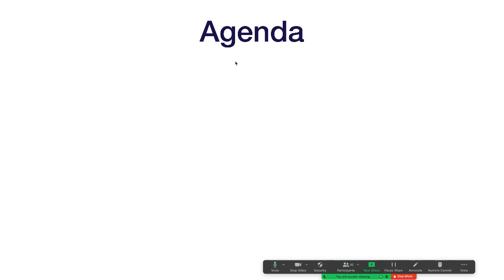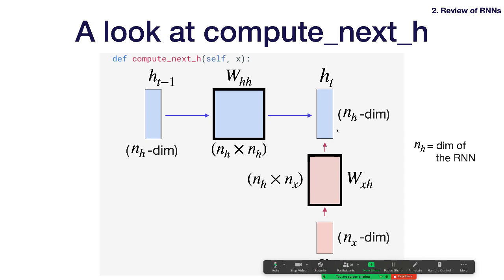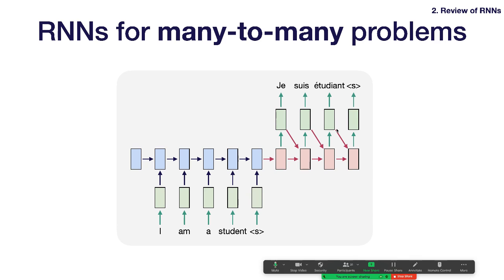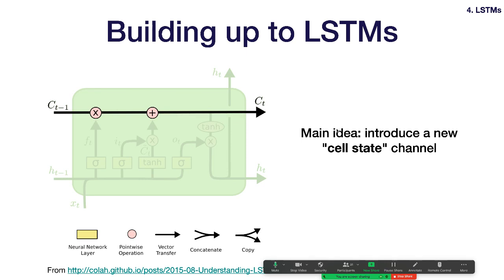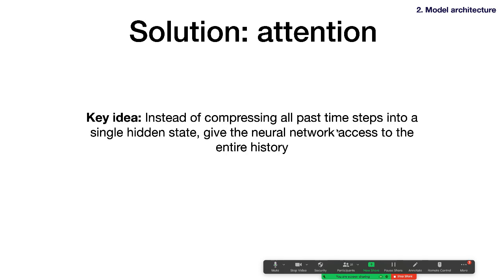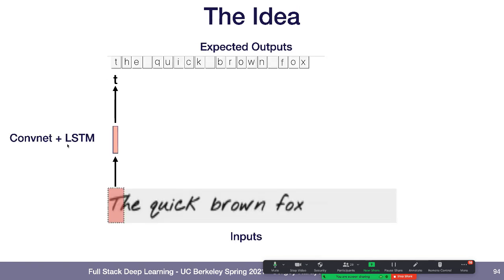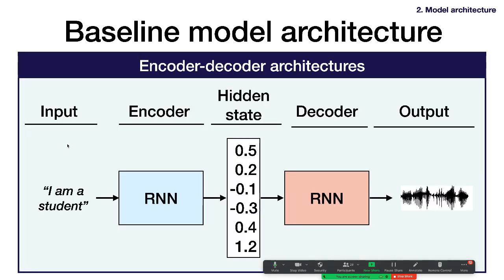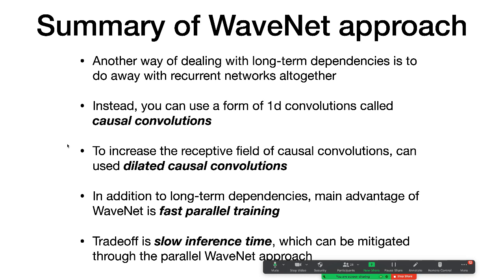Lecture 3: Recurrent Neural Networks (Full Stack Deep Learning - Spring 2021)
New course announcement ✨

We're teaching an in-person LLM bootcamp in the SF Bay Area on November 14, 2023. Come join us if you want to see the most up-to-date materials building LLM-powered products and learn in a hands-on environment.

Hope to see some of you there!

In this video, we will dive deep into Recurrent Neural Networks (RNNs).

First, we will briefly look at the sequence problems. Then, we will introduce the RNN architecture. Then, we will discuss the problems with RNNs and solutions to address them. We will review a case study on Machine Translation at Google. We will also explore the CTC loss function that will be used in lab 3. Afterward, we will dissect the pros and cons of RNNs. Finally, we will preview a non-recurrent sequence model (a topic for next week!).

00:00 - Introduction
01:34 - Sequence Problems
06:28 - Review of RNNs
22:00 - Vanishing Gradient Issue
27:52 - LSTMs and Its Variants
34:10 - Bidirectionality and Attention from Google's Neural Machine Translation
46:38 - CTC Loss
52:12 - Pros and Cons of Encoder-Decoder LSTM Architectures
54:55 - WaveNet